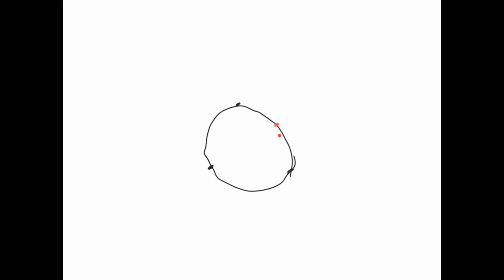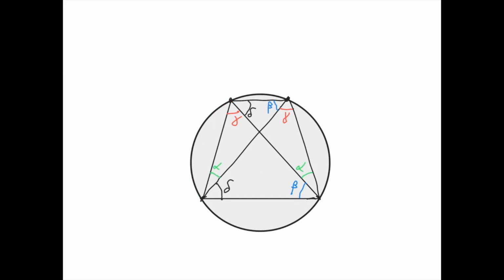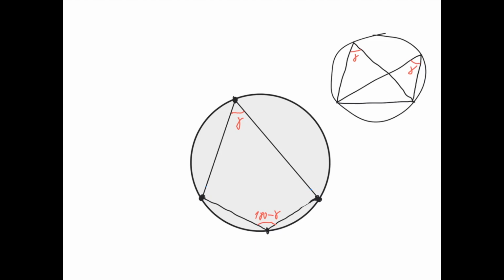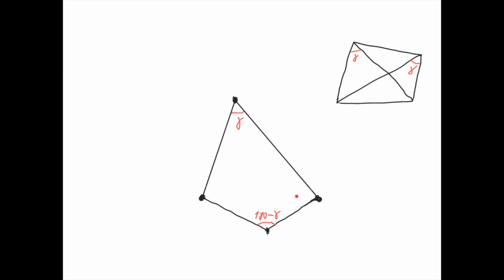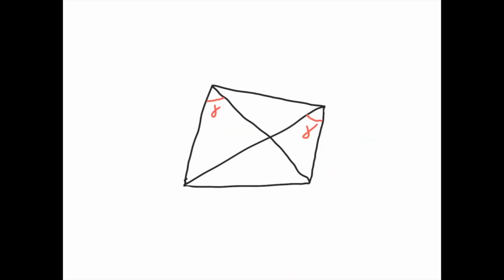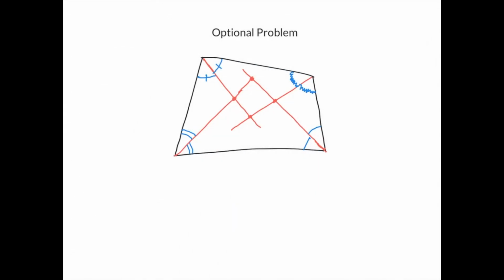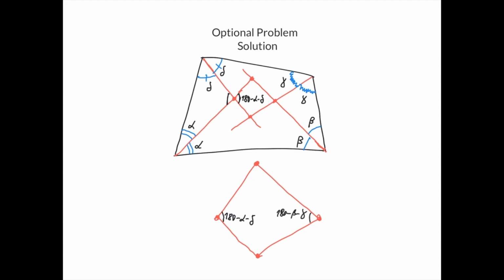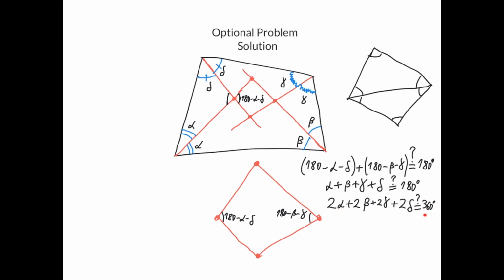Element 21. Cyclic Quadrilaterals | Elements in Geometry for Olympiads